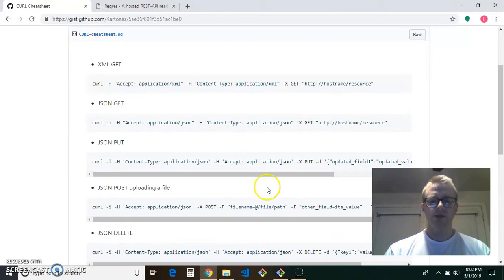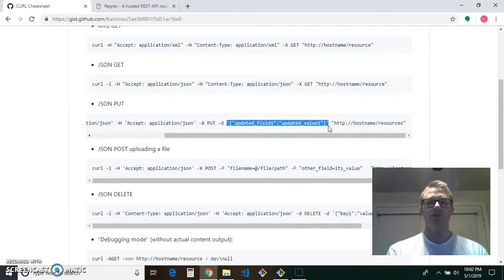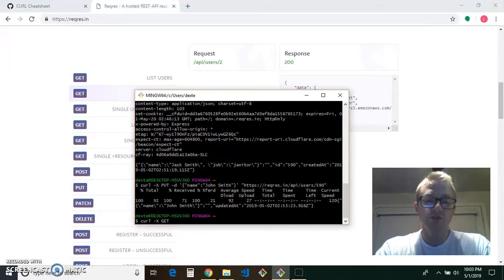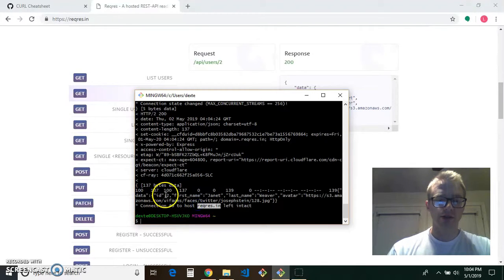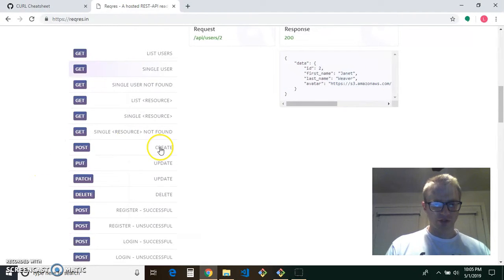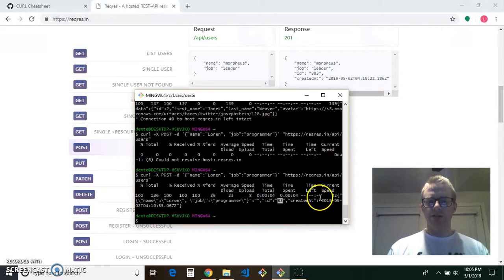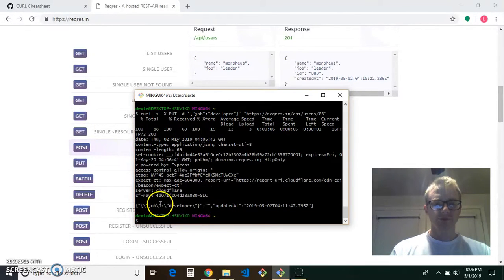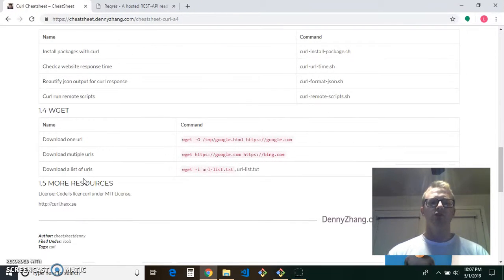Beginner's Guide to using CURL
A quick introduction to using CURL in the command line to make API calls. Enjoy